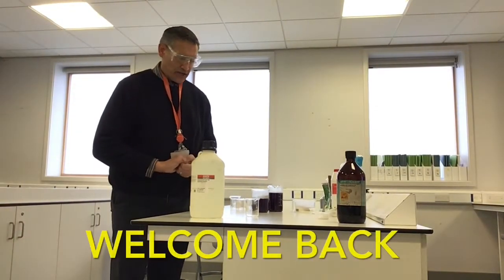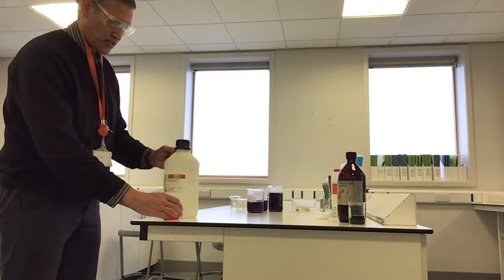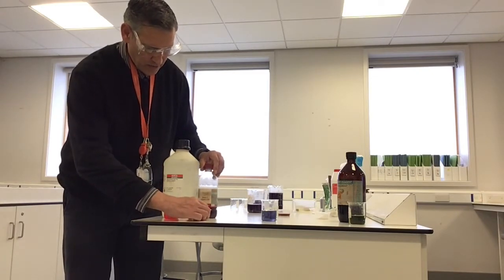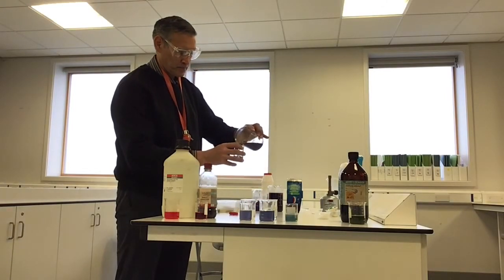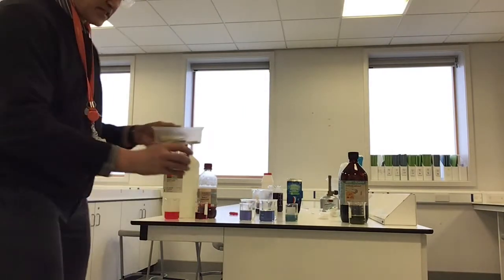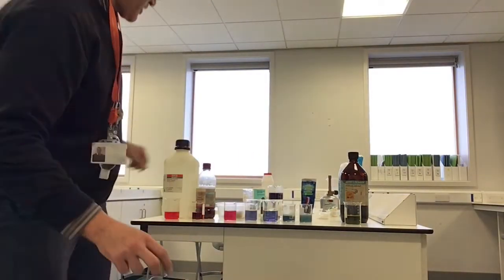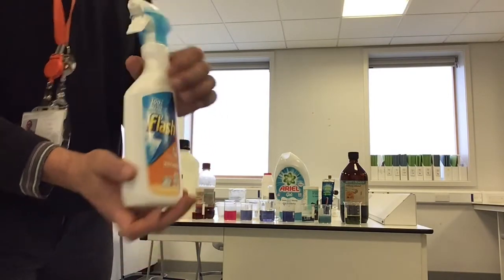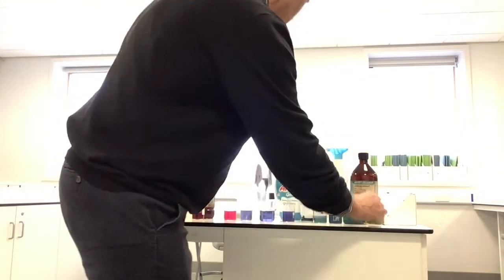Testing things at home with red cabbage indicator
Mr Shaw is in the science lab testing things with his red cabbage indicator.
Please be careful at home and don't try any of this without an adult helping.